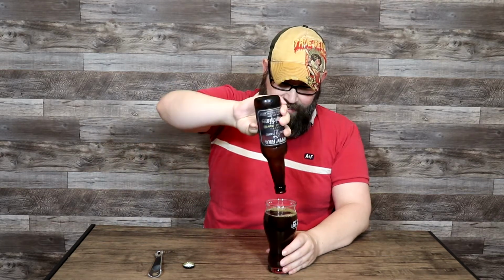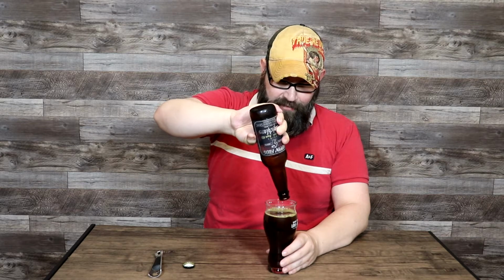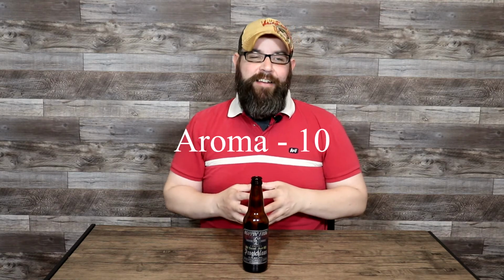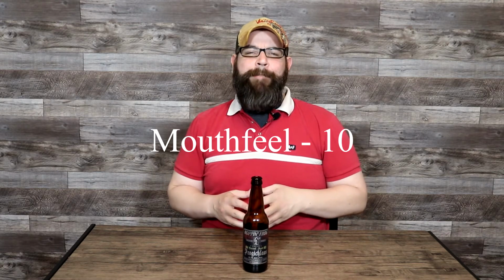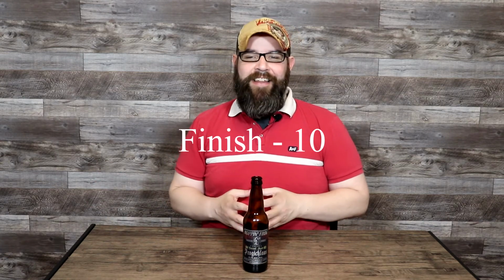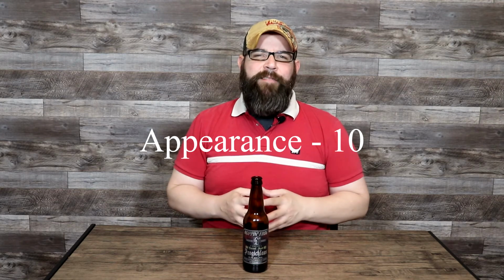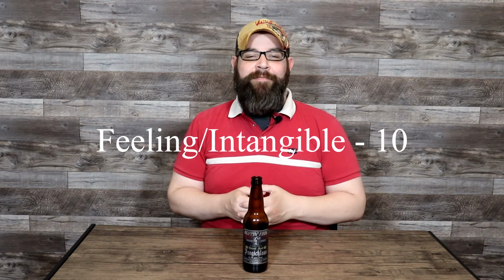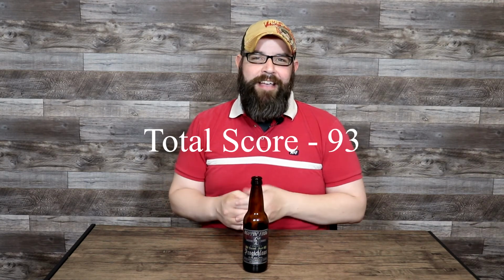Swiss Lager Review - Hoppin Frog: Frogichlaus (Barrel-Aged)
A review of Hoppin Frog - Frogichlaus (bourbon barrel-aged Swiss-style holiday lager). This Swiss lager was sourced from Tavour. An in-depth analysis of the beer, and rating on a 100-point scale.